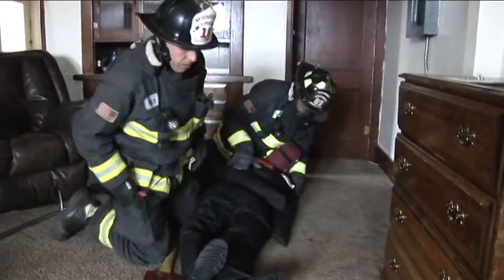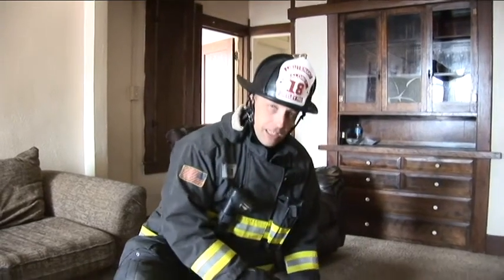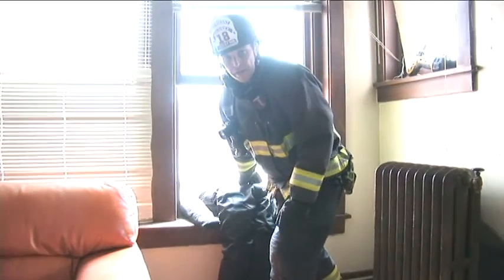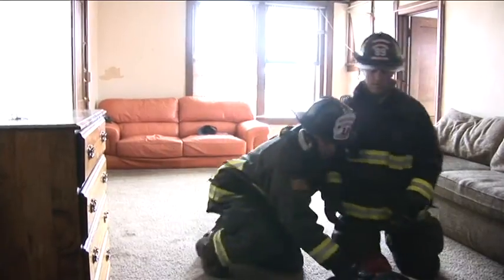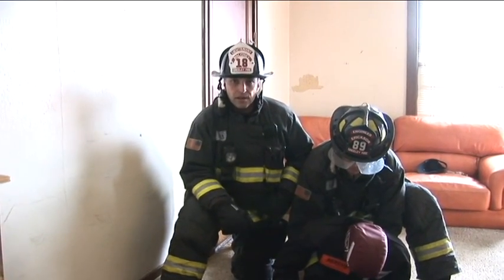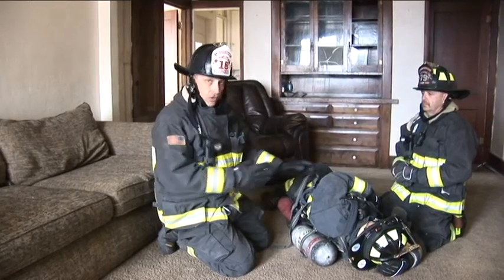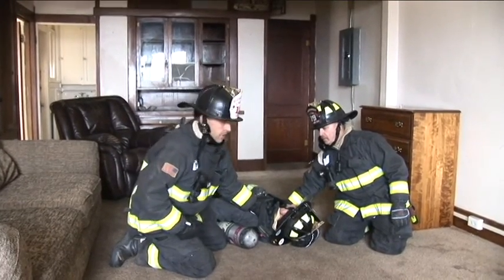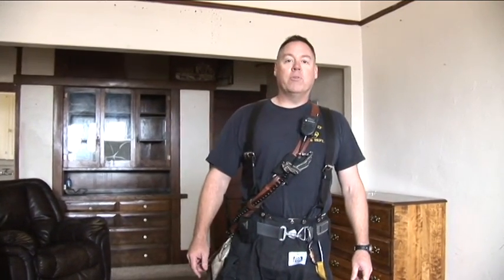GFD Search & Rescue victim drag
1C Lt Maloney, showing different drags to extricate victim from building.